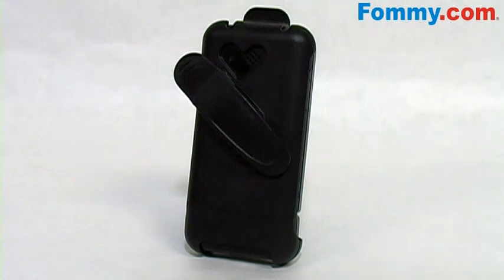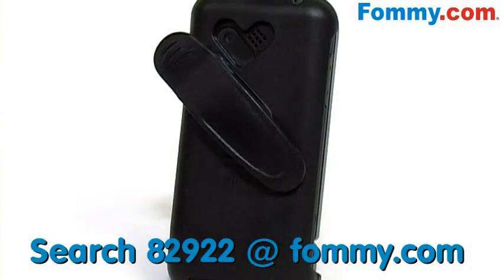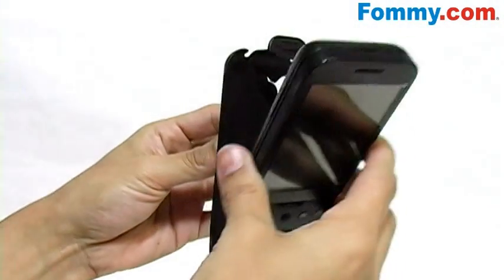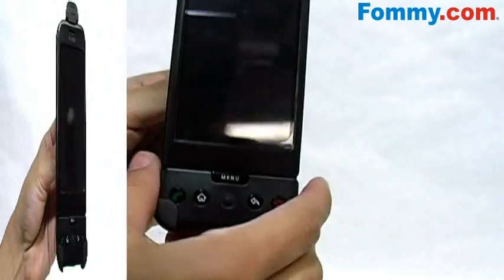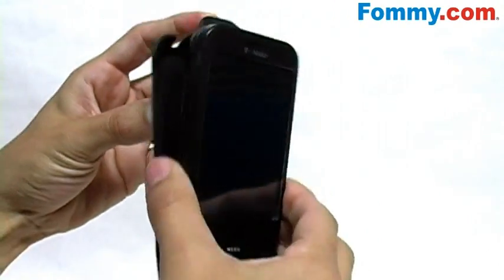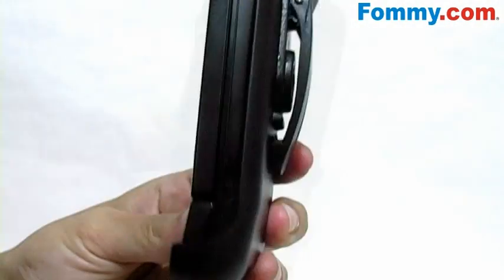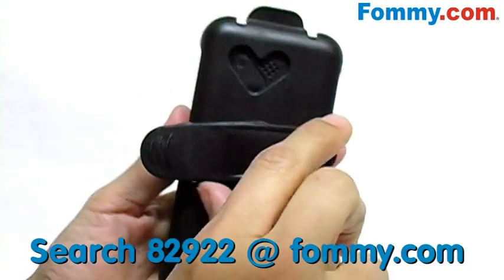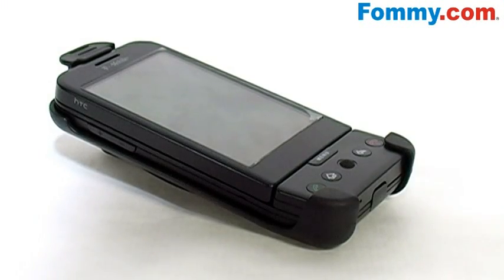Premium Holster for T-Mobile G1-Review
Keep your T-Mobile G1 right where you want it with the Premium Holster!